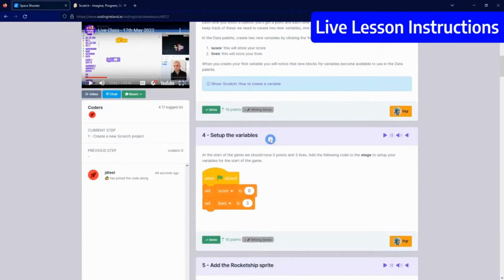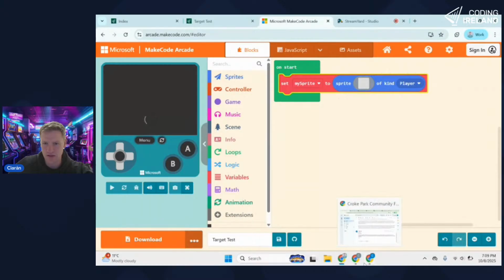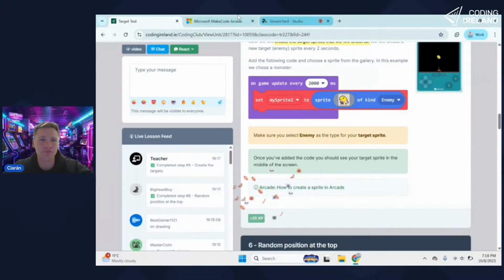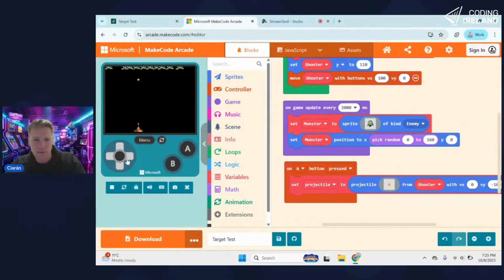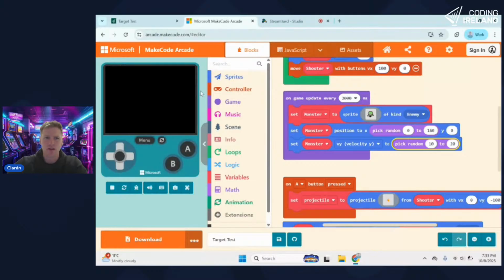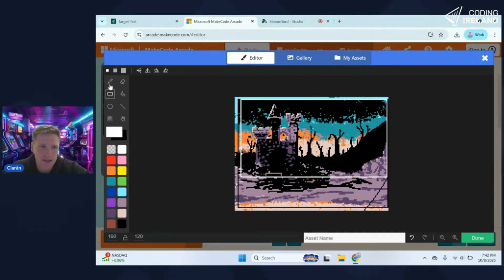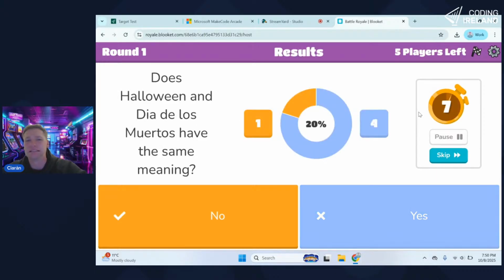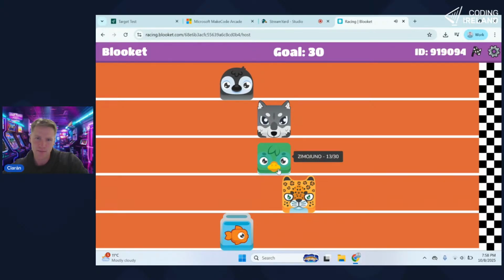Live Lesson - Bat Battle